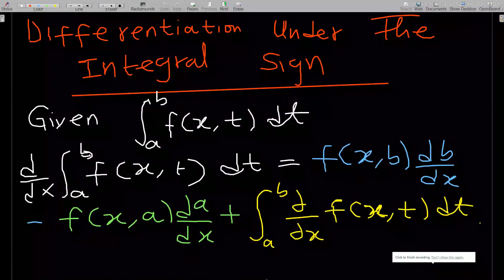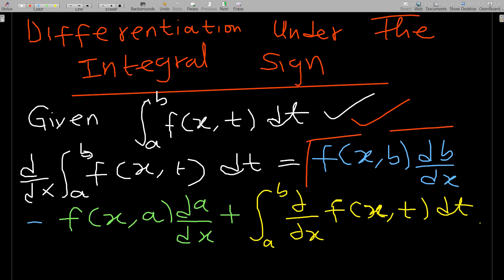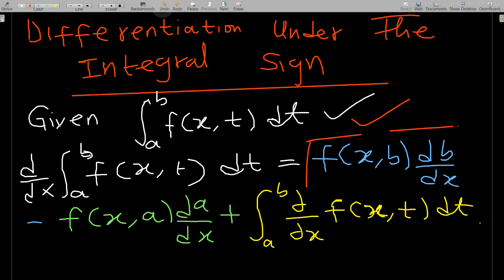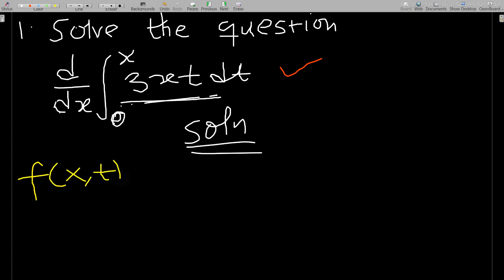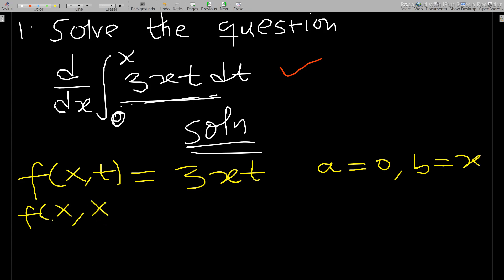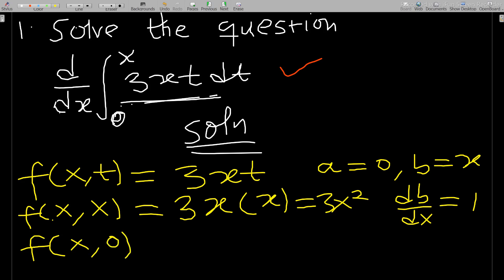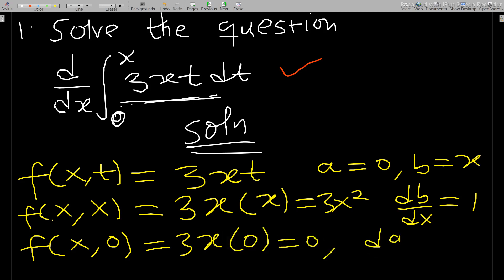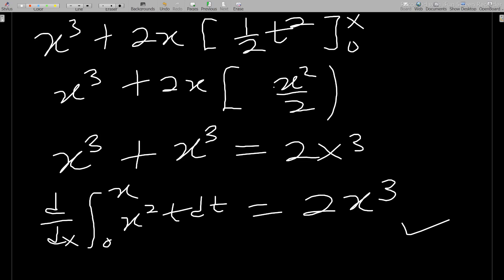Differentiation under the Integral sign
this video takes you through Differentiation under the Integral sign By Mexams